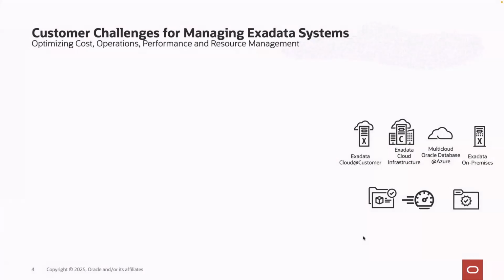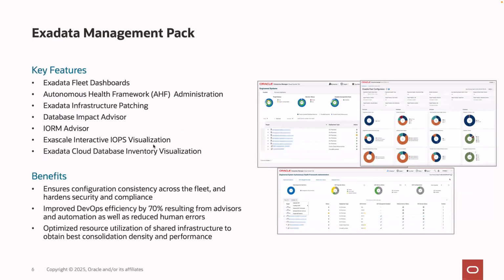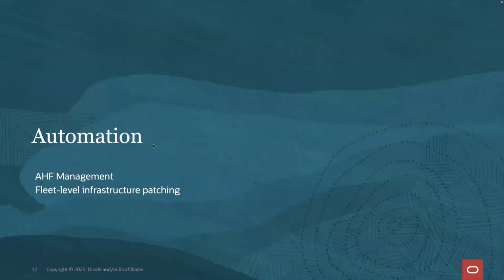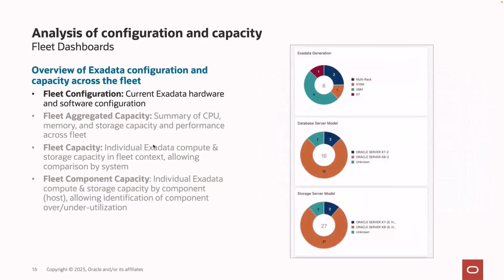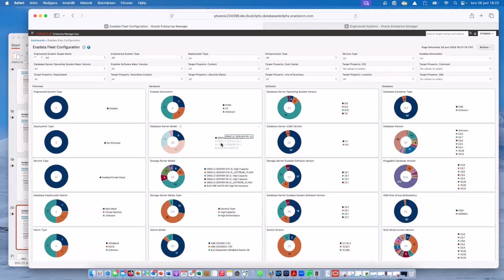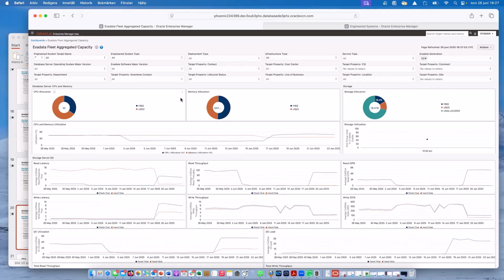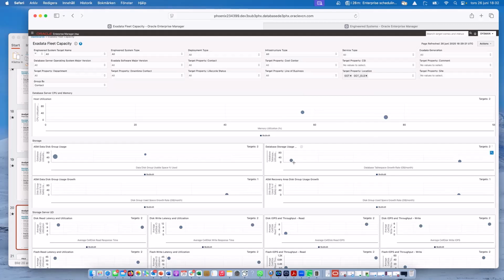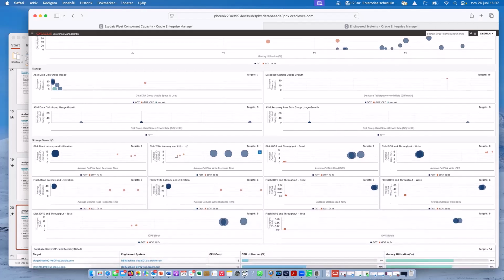Efficiently Manage and Monitor Your Exadata Fleet with Exadata Capacity and Configuration Dashboards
Even if you have one or several Exadata systems in your environment it is important to know capacity available and used on your Exadata or Exadata VM clusters. One cluster may be over provisioned while another has capacity available. With our newly introduced Exadata Capacity dashboards it is possible to identify high or low utilization on CPU, Memory and Input/Output (I/O).

Thia is the first session in a three-part series. Details below for Session 2 and 3.

Series 2: Identify and solve CPU constraints for databases on an Exadata using Database Impact advisor.

Series 3: Efficient monitoring and management of IO resource management using the IORM advisor